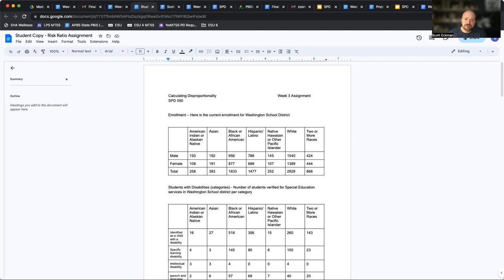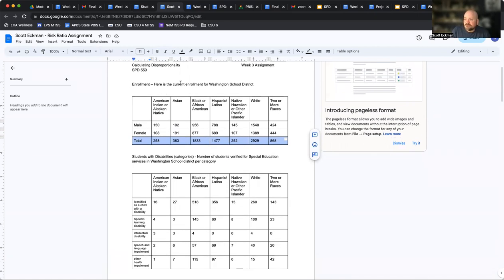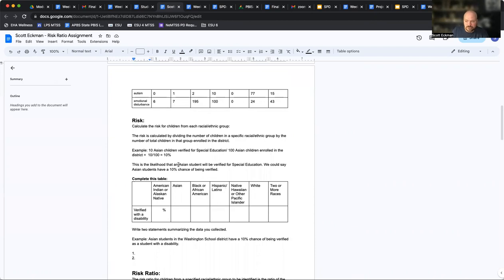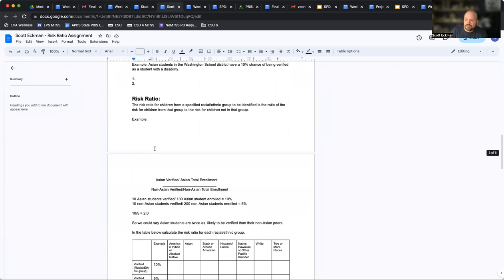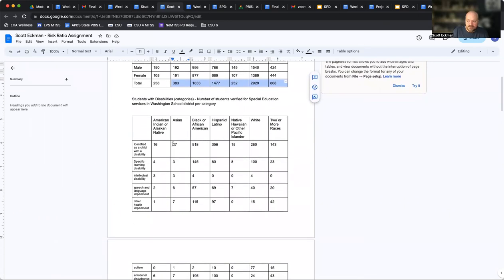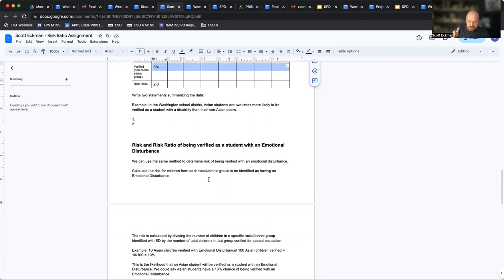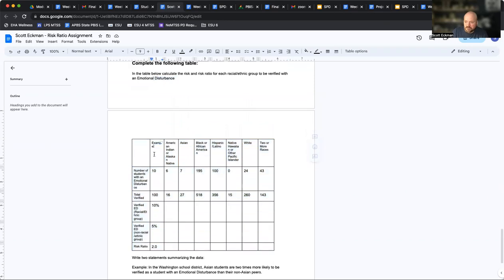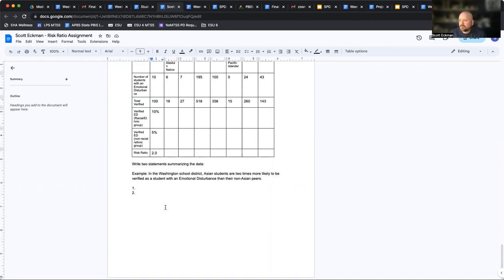SPD: 550 - Module 3 Risk Ratio Assignment Instructions